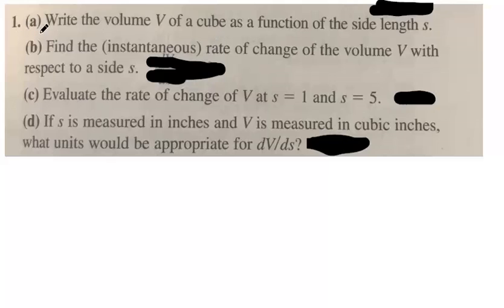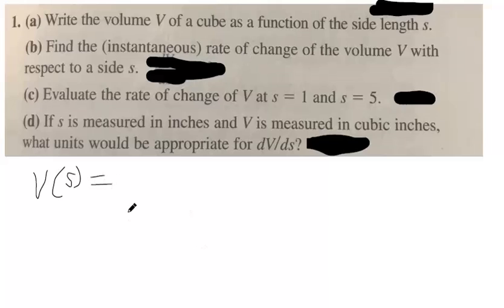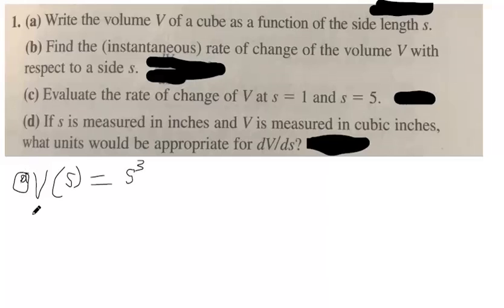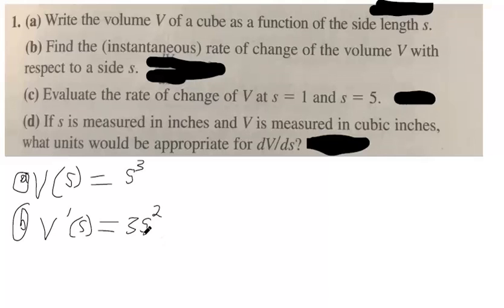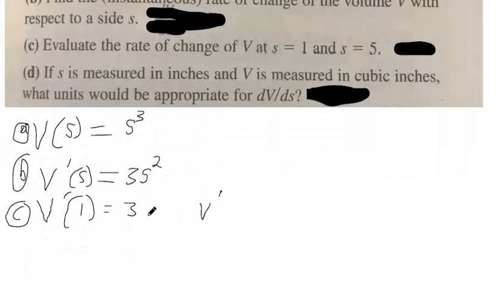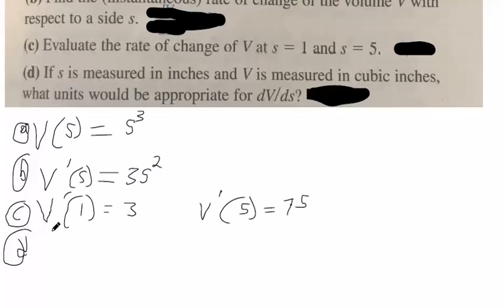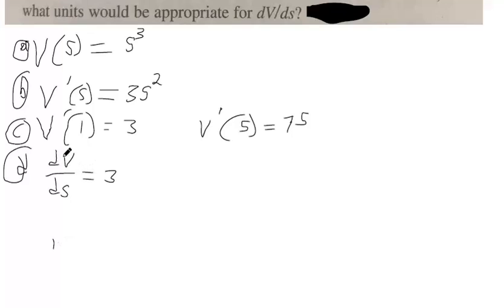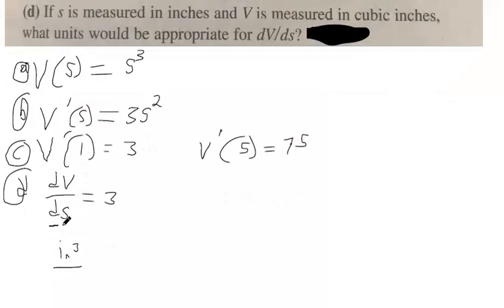Write the volume of a cube and use the derivative to find the rate of change